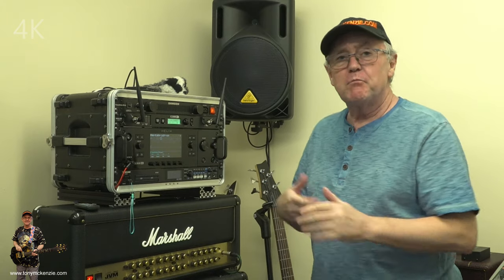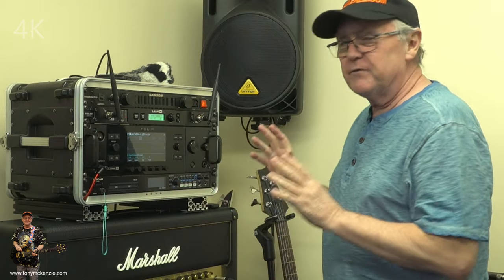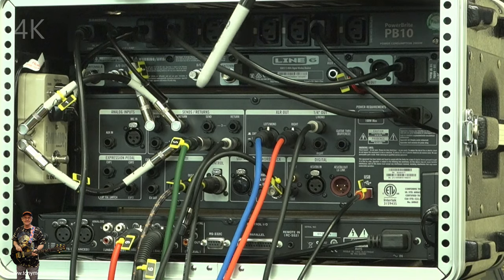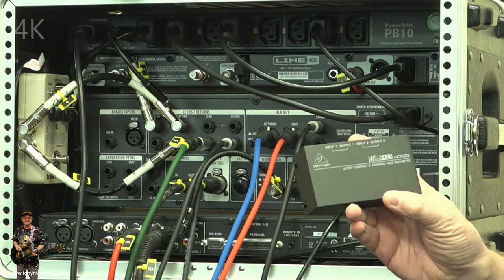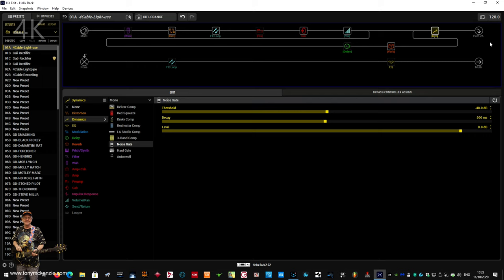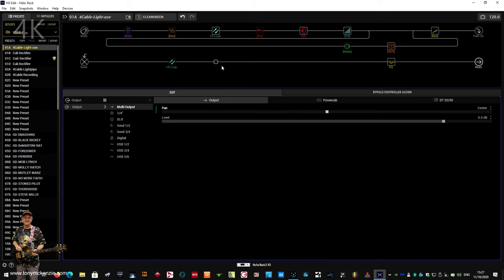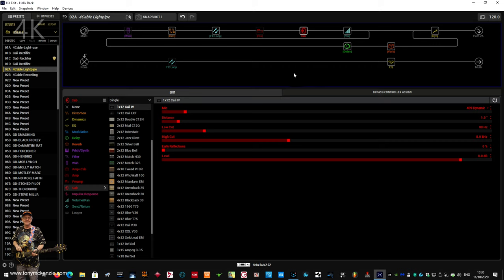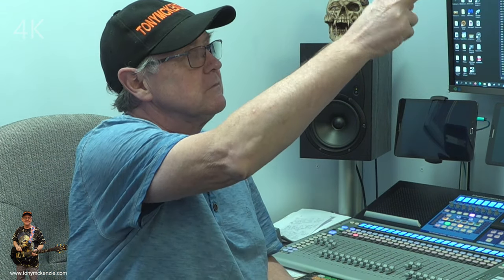Line6 Helix Rack | Solving Audio Noise | 4 Cable Method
How I solved some audio noise and hum issues and created the presets that allow me to either go direct in to a Marshall JVM410HJS tube amp or to the Presonus mixing desk for a 'no amp' recording method.

If you get problems with noise or hum in any effects rack (or pedal board) it can be hard to solve. I show in this video what I did to solve the problem I had. Firstly I tried a Behringer HD400 isolation unit (did nothing!) and then resorted to other things to solve the problem.

Note that the fix I applied is specific to this rack unit and not necessarily recommended to your rack. Later I cover how I set up a preset with eight snapshots for the Marshall amp, and also a few other presets for recording without an amp. I do NOT explain everything in here and never intended to, but the overview does give some sort of opinion about the presets.

I have an updated downloadable rack plan (which is being completed currently so come back soon for it if you want a copy). In this video you can learn:

About the hum problem I had
What I did to fix the hum problem
Other equipment you might use to try and solve issues of hum
The updated plan from part one of the series
The 4 cable method and a Marshall JVM410HJS amplifier
A preset for recording direct to the desk

This 'review' and the making of the guitar rack is part one. I do show the inside and out of the Helix rack and the I/O and controls and other equipment to be installed and much more.
Links:

My original Line6 Helix review: updating soon
Part one of the rack build:
Visit Jason Sadites channel:
Download the updated rack plan in jpeg:
Download the updated plan in PDF:
Download the updated plan in Photoshop layered format:

All are virus free and are downloadable from my website. The updated plan remains copyright of A B McKenzie 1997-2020 but you can use it if you are a subscriber only!

In part three I'll be discussing how I bought the Line6 Helix rack for just £875.00 brand new. And also how to setup the midi on the Line6 Helix for controlling a tube amp. It is possible to get this wrong so its worth watching.

All equipment was purchased entirely by me at street pricing so I could determine the quality, service and support without feeling 'obliged' in any way to create a video that could otherwise be misleading. This video is recorded in 4K ultra high quality.

for other non YouTube reviews of fine guitars, amps and other guitar related gear, and my YouTube channel with at least 315+ reviews online right now! I buy all of the equipment myself and my reviews are not sponsored by third parties so you get a review that will always 'tell it the way it is' about all reviewed equipment.